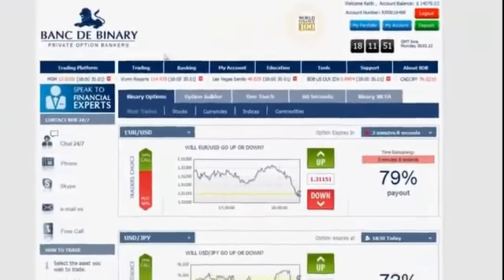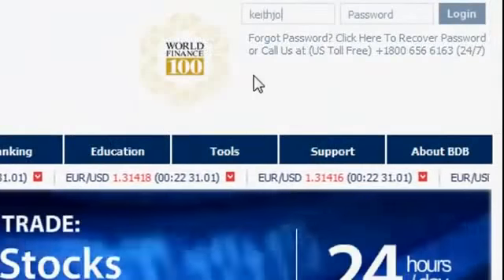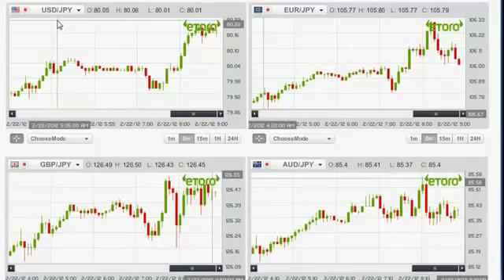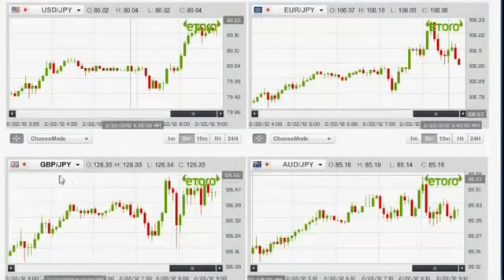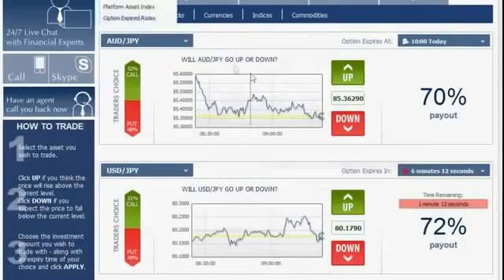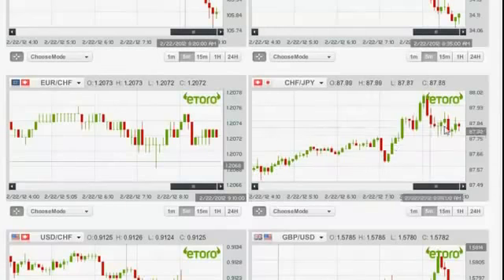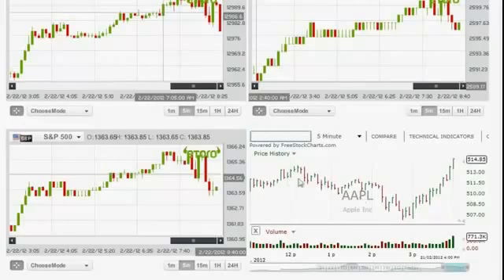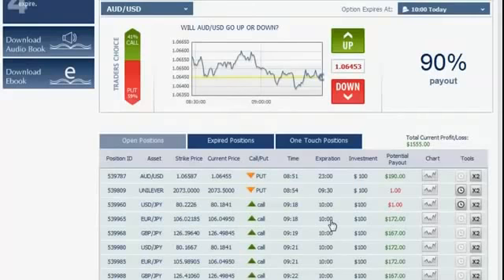Beginners Quickstart Binary Options Trading Strategy Make Money Currency Trading With Binary Options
Learn all about this binary Options trading software at my Binary Matrix Pro Review

Do not miss my other Video And Article about the binary matrix pro software and how to use it to make constant profit!

Binary Matrix Pro is the Best Binary trading Software I´ve Tried So Far!

It's the first software offers its users to share their answers with the total community in actual time!
The Beta Test Shows a 80% Winning Ratio though the Social Sharing Feature!

Here are some of the other features.
**New Users Are Getting 75 USD in Signals completely Free!
**No Risk on your share!
**Professional Support Via Email and telephone!

Trading financial instruments of any kind, including options, binary options, futures and securities have large potential rewards, but also large potential risk. You must be cognizant of the dangers and be willing to live with them in order to vest in the options, futures and stock markets. Don't deal with money you can't afford to miss.